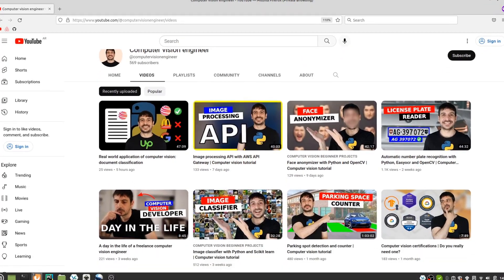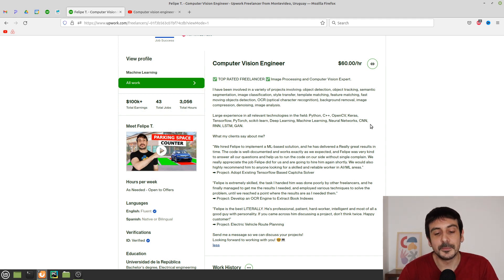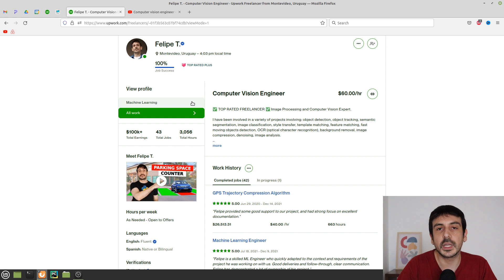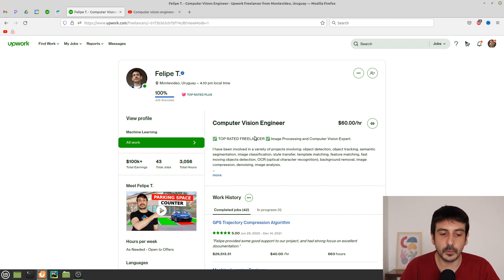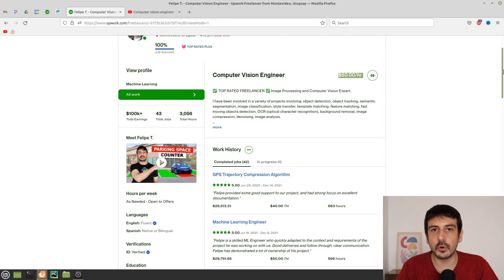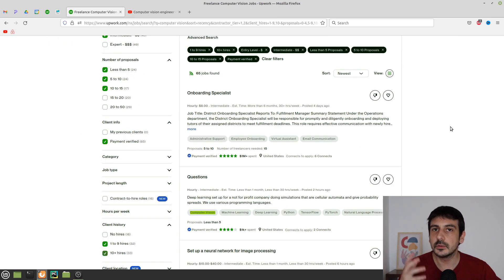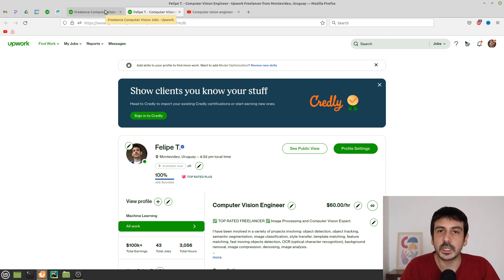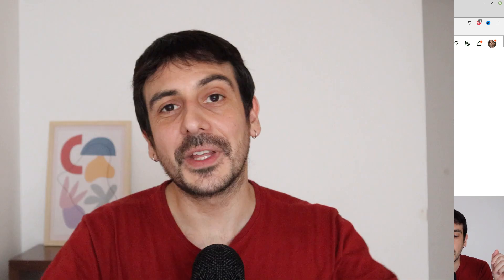How to start freelancing on Computer Vision | Step by step tutorial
0:00 Intro
0:54 Create an account
2:33 Profile picture
4:10 Profile description
7:22 Specialized profiles
10:00 Introduction video
12:58 Other elements in your profile
14:26 Public hourly rate
16:32 Build your profile with this in mind
18:20 How to search for jobs
22:04 What jobs you should take at the beginning
25:22 Hourly rate you apply for projects
26:56 Cover letter